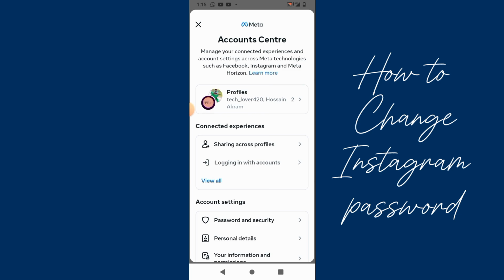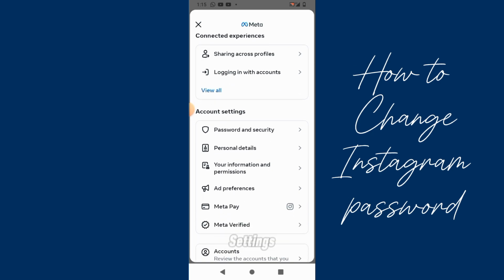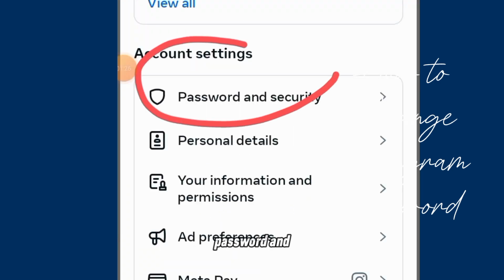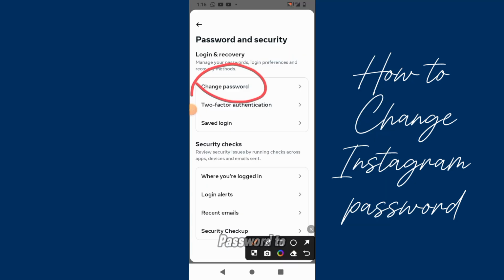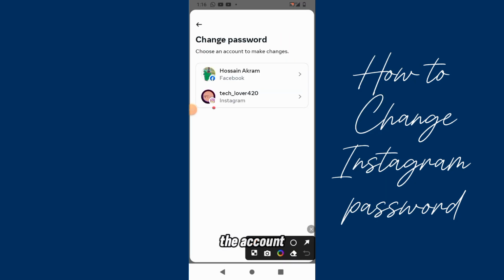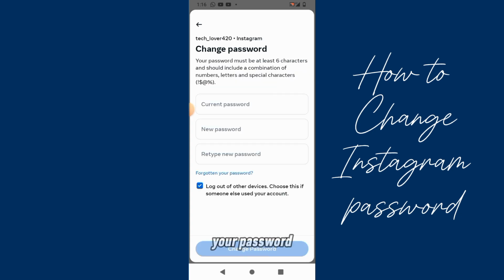How to change instagram password - Update Instagram password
In this video, we'll show How to change instagram password or Update Instagram password quickly and securely. Follow our step-by-step instructions to update your password on both the Instagram app and website. This tutorial is perfect for enhancing your account's security and managing your login details efficiently.

Hello friends,

 I'm try to help people to understand technology and use them to their optimunm. I'm focus on solving issues people are facing while using computers including Phones, Laptops and PCs.

 Apart from apps solution, l'd also share my years of experience running & working tech news, tech world & product unboxing. I will also talk about tech problem solution on your phone or pc, laptop.

 My Channel will Cover :

 - App Solution

 -Unboxing

 -Tech news

-Mobile settings

-pc & laptop settings

-How to Instagram, How to Facebook, How to Telegram, How to WhatsApp, How to Messenger, How to Imo, How to Snapchat, How to Viber, How to Tiktok, How toYoutube, How to android